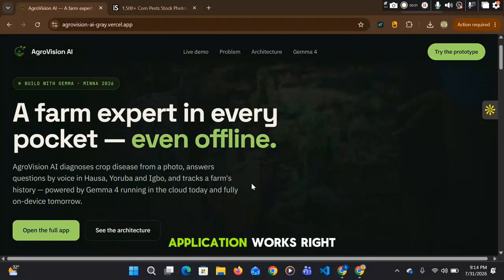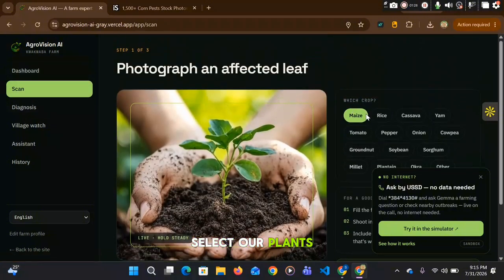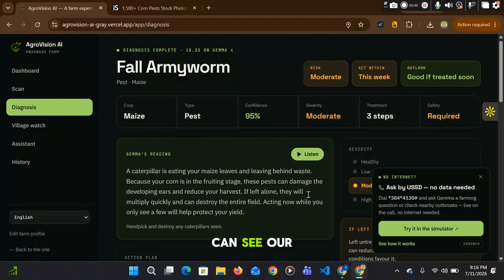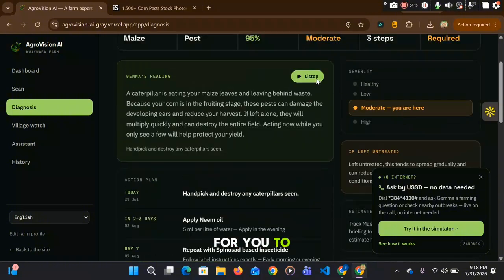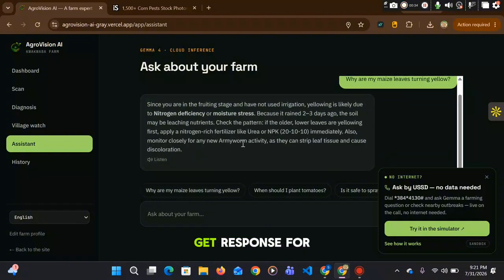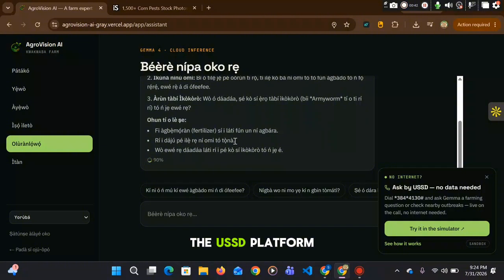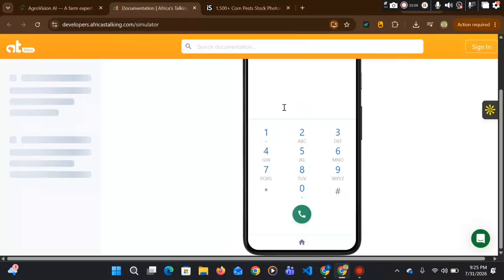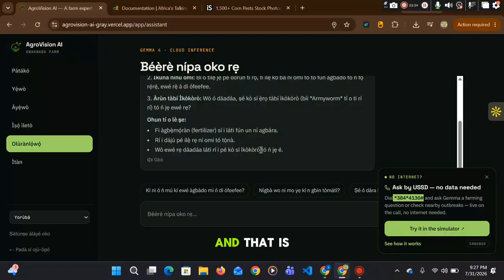Agrovision Complete Demo walk-through